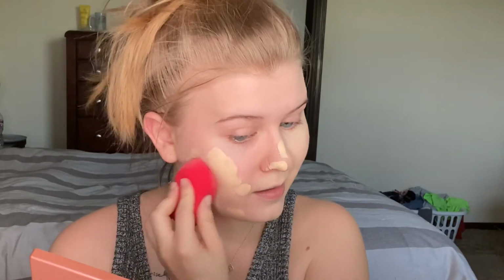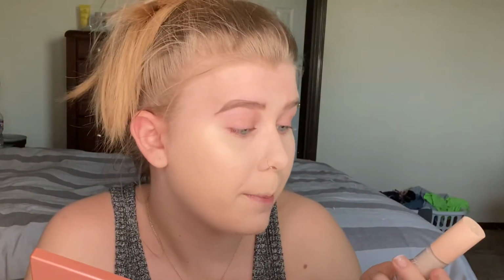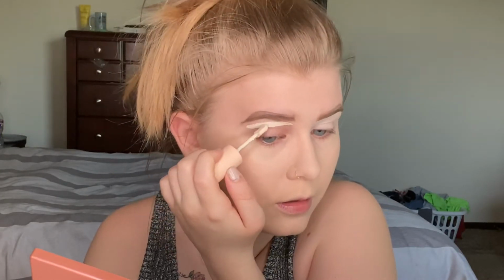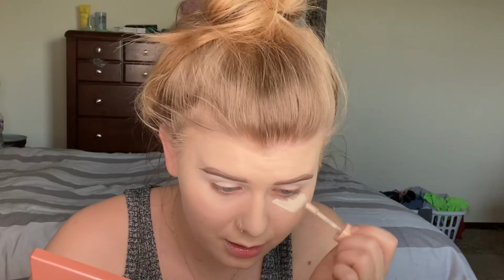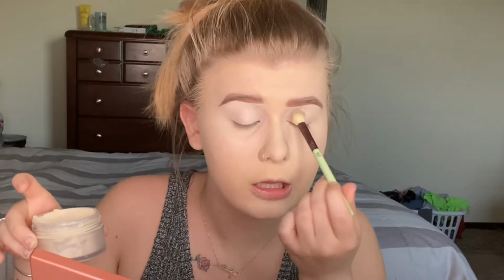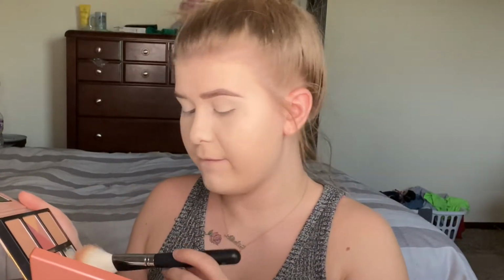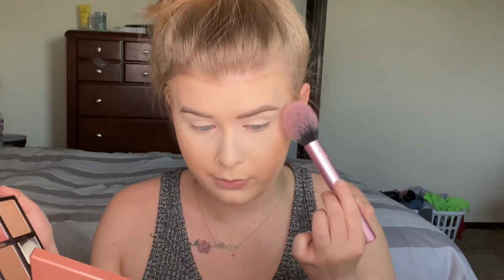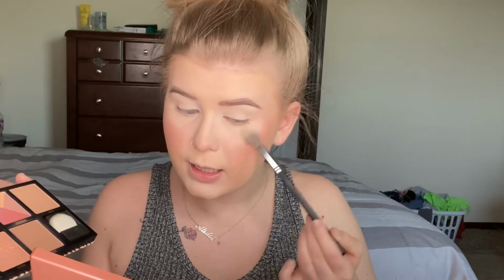How to catfish as a insta baddie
I live in Columbia , MO
My channel is dedicated to all things beauty, and fashion related.